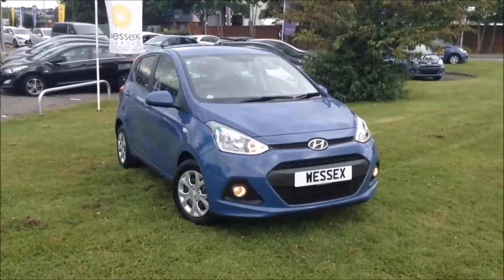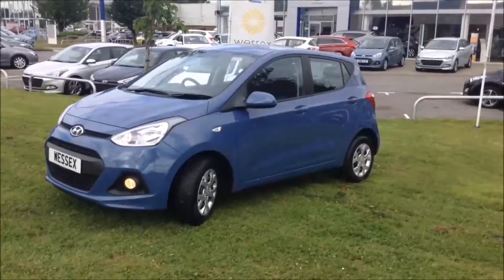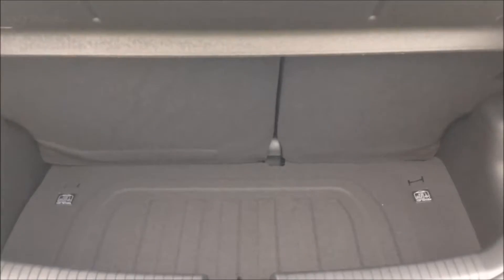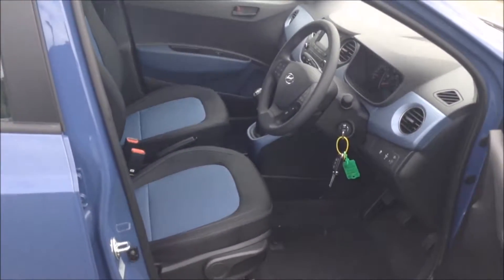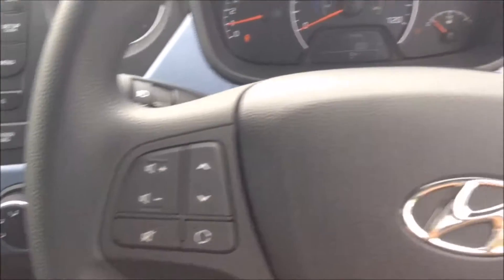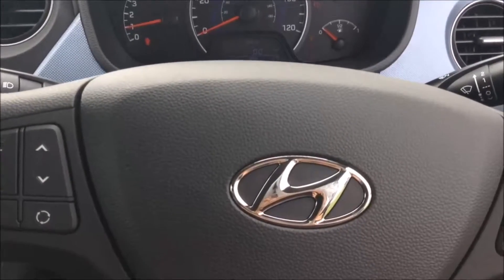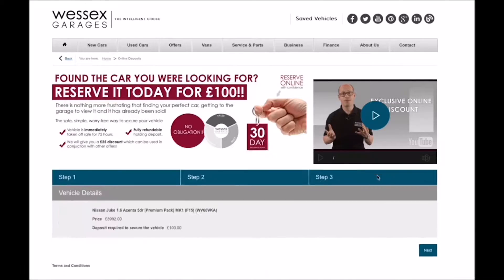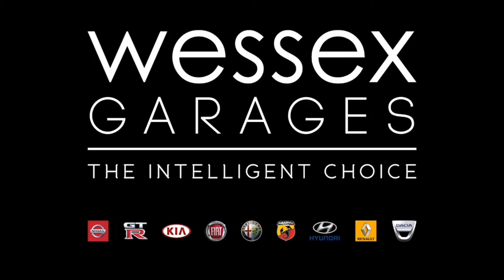Wessex Garages Newport, Pre Reg Hyundai I10 1.0 SE, Petrol, Manual, CF16JFX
This vehicle was first registered in 2016 and has 1 previous owners. This vehicle then comes with some of the following features: Safety: 'Childproof' rear door locks, 3x3 point rear seatbelts, ABS/EBD, Brake assist, Driver/Front Passenger airbags, Drivers seatbelt reminder, Electronic stability control, Front seatbelt pretensioners, Front side curtain airbags, Height adjustable front seatbelts, Passenger airbag deactivate switch, Side airbags, Tyre pressure monitoring system. Exterior: Black finish on B pillars, Body colour door mirrors and handles, Body coloured bumpers, Daytime running lights, Electric front windows, Electric rear windows, Electric windows with drivers 'one touch' open, Electrically adjustable and heated door mirrors, Front intermittent wash wipers, Heated rear window, Rear spoiler, Rear wiper. Security: Immobiliser, Perimeter alarm, Remote central locking, Speed sensitive auto door locking. Entertainment: 2 speakers, CD Tuner, RDS stereo radio + CD player/mp3 facility, USB/aux input socket. Driver Convenience: Cruise control + speed limiter, PAS, Rear parking sensor, Trip computer. Interior: 2 front seat back pockets, 60/40 split folding flat to floor rear seats, Air conditioning, Auxilliary 12V power socket, Cloth upholstery, Courtesy lights, Driver + passenger vanity mirrors, Driver's seat height adjustment, Driver/passenger sunvisors with ticket holders, Front door pockets, Front/rear adjustable head restraints, Height adjustable steering column, Isofix child seat preparation, Luggage compartment lighting, Tilt adjustable steering wheel. This vehicle will then also come with the remainder of the 5 year Hyundai warranty.